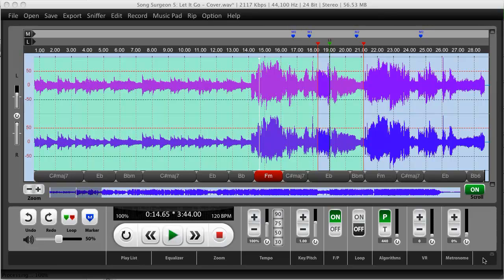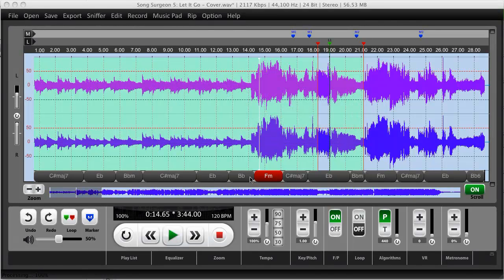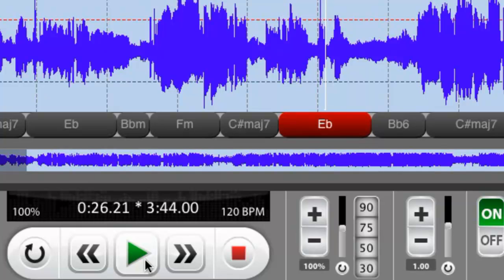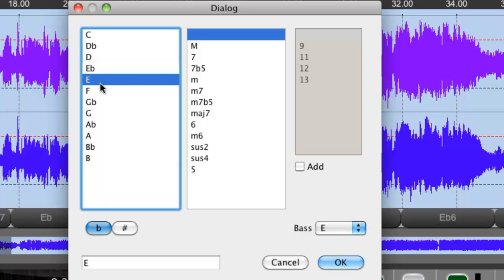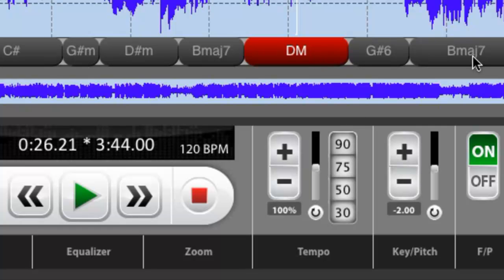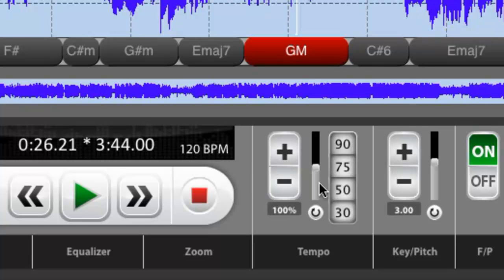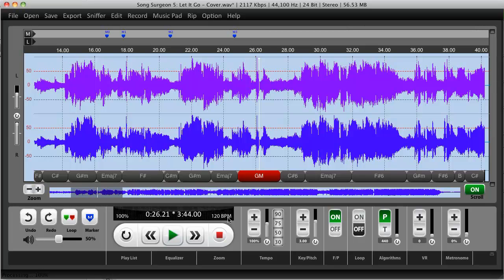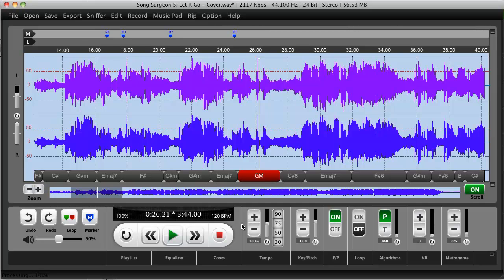Song Surgeon Ver 5 Sneak Peak - Chord Detection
This sneak peak video ]] of the development of Version 5 briefly demonstrates how the Chord Detection feature will work and discusses progress on the implementation of other features.